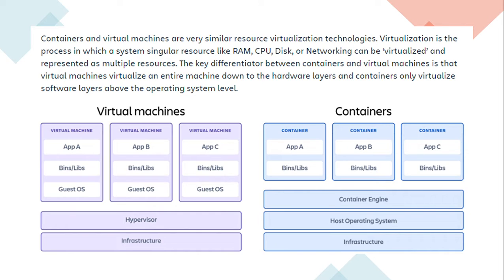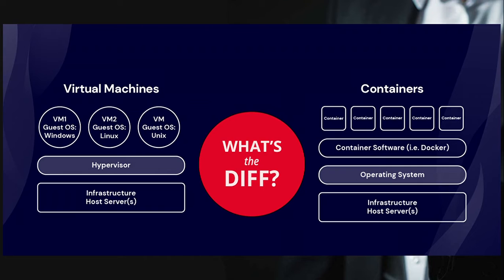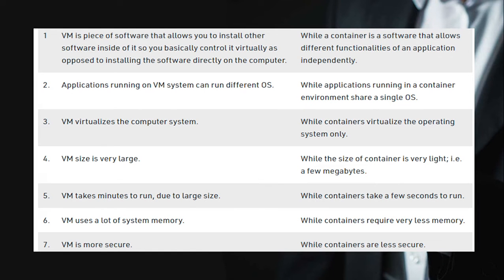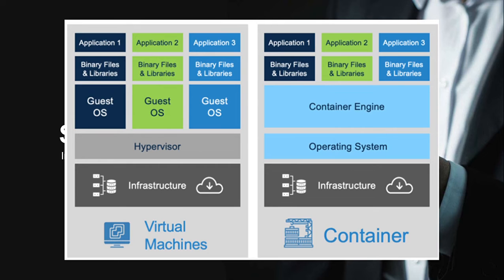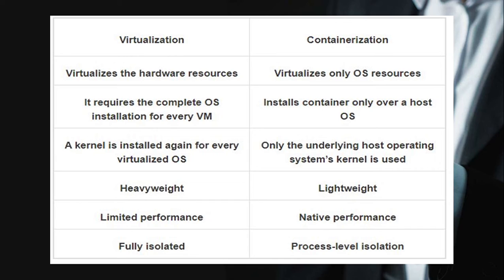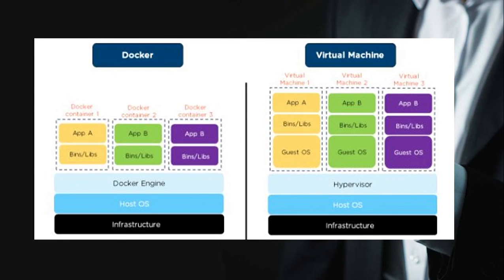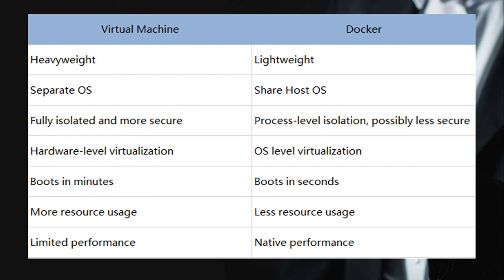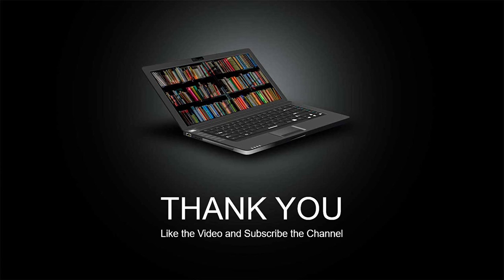Containers vs Virtual Machines What's the difference? Containers and VMs Comparison | Docker vs VM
What are virtual machines and containers, and how do they fit into our modern cloud-native way of building and architecting applications?
containers vs virtual machine.
containers vs vm.
containers vs vms.
containers explained.
container video.
containers vs kubernates.
containers vs docker vs kubernates.
In this lightboard video, Jeetendra Mandal, answers this question and much more in four parts. He also breaks down why users should not just look at virtual machines and containers as competing technologies because there can be a lot of benefits of having them work together for particular use cases.
Here's a great high level practical comparison between Virtual Machines and Containers.
Docker vs Virtual Machine simply explained . Docker Tutorial.
Containers and Virtual Machine . docker container vs virtual machine In Hindi